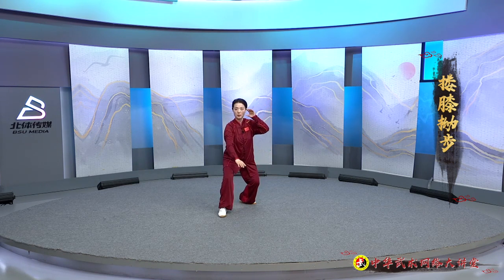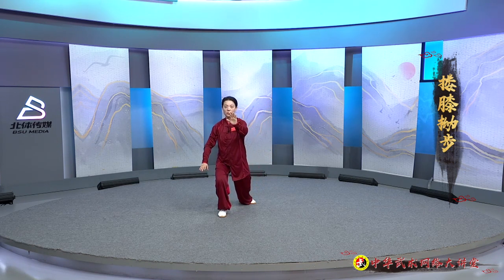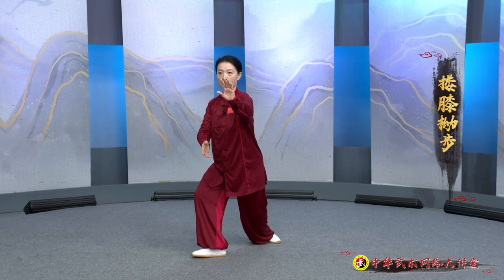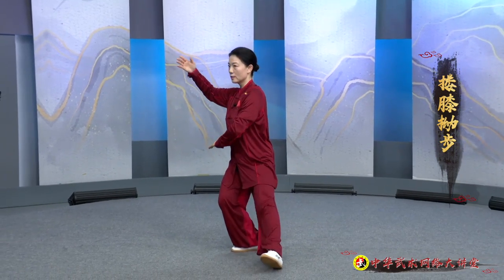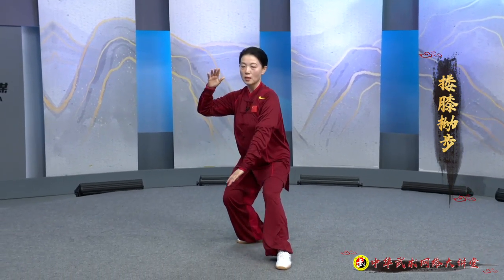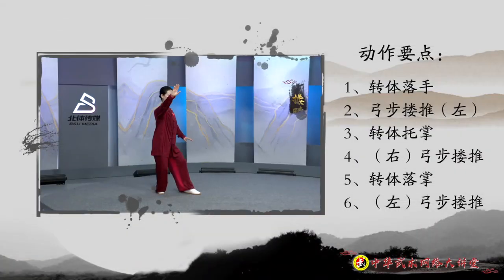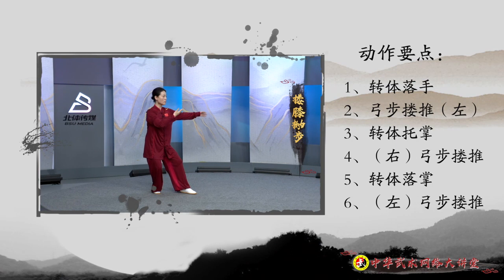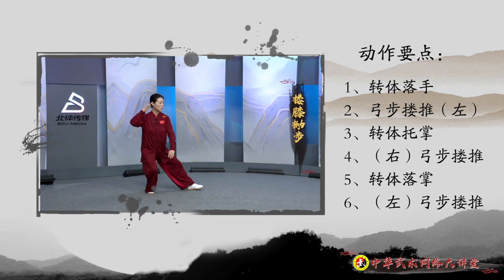40式《杨式太极拳》分解教学第五课：6-9式 | 杨静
杨式太极拳具有姿势舒展简洁，动作均缓柔和，轻灵沉稳，结构严谨刚柔，浑厚庄重的特点。在练习方法上突出整体性、连贯性、圆活性和内外身心的统一性，动作简洁，练法简易，没有明显发力，纵跳动作，易学易练，因此深受广大太极拳爱好者所喜爱。

本课程主讲人杨静，首都体育学院的副教授，武术国家级运动健将和裁判，曾经获得多个太极拳比赛的冠军，并在国内外进行过太极拳教学和交流。她还编写了多本太极拳教材和论文。

Timestamps：

00:12 6-9式整组演示
01:12 第 06 式——搂膝拗步
02:36 第 07 式——手挥琵琶
03:47 第 08 式——搬拦捶
05:05 第 09 式——如封似闭
05:59 6-9式整组演示

如果你还没有看过上一个视频“40式《杨式太极拳》分解教学第四课：1-5式”，请先点击卡片观看。